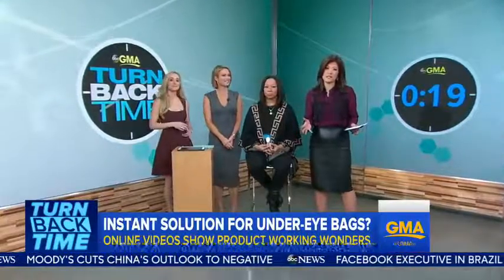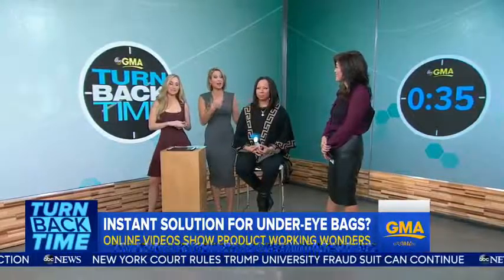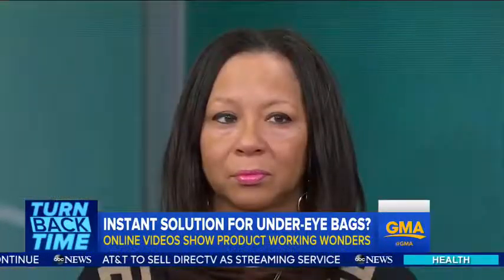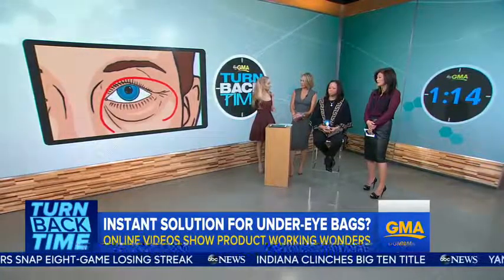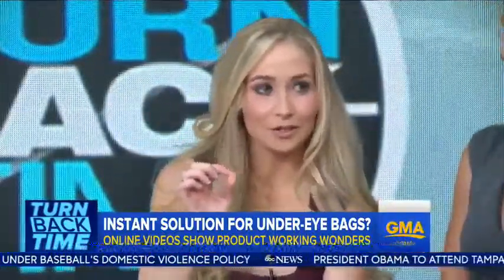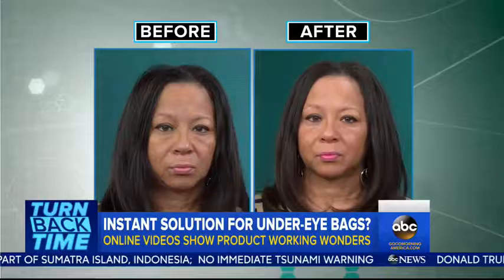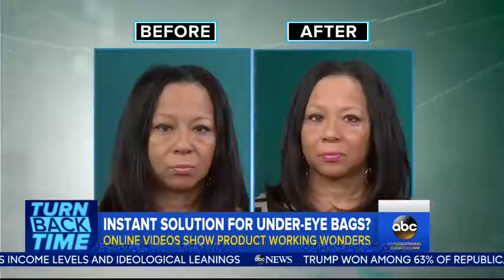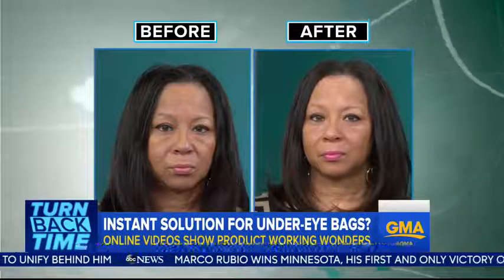Instantly Ageless - How to Become a Distributor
JOIN THE FASTEST GROWING NEW MLM! LOCK A FREE SPOT

Purchase Instantly Ageless - How to Become a Distributor or Wholesale Customer.

Jeunesse Global Distributor Online Application - Get Started T